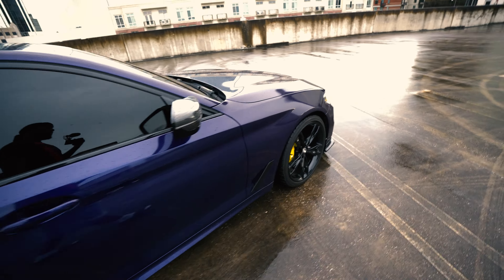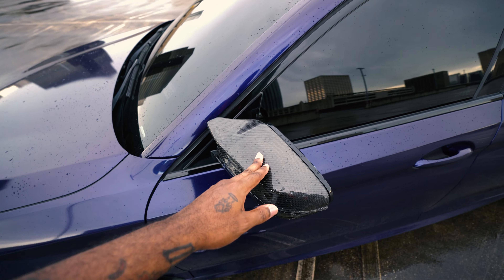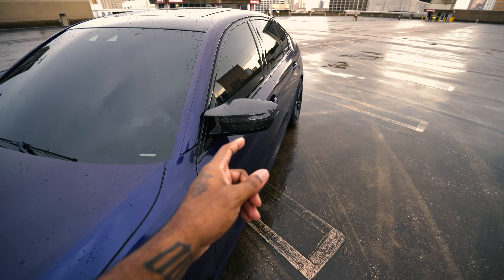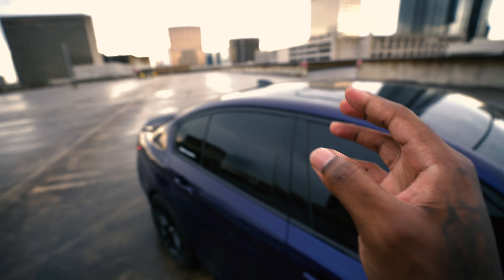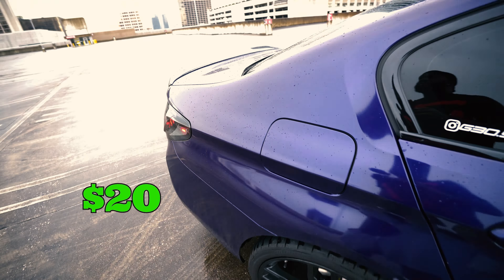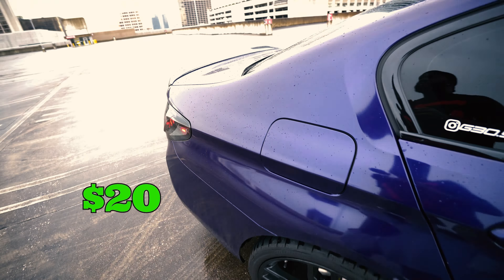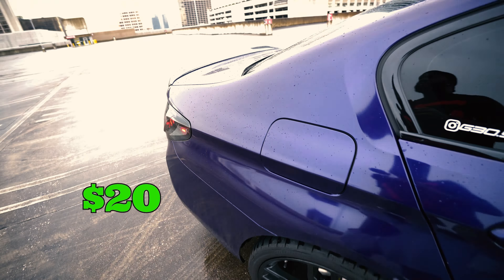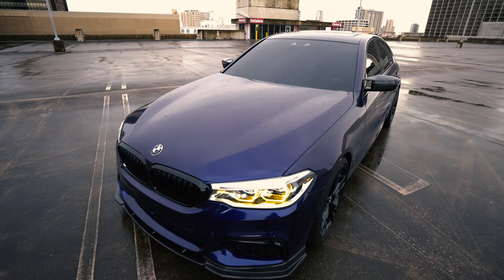THE COST OF ALL OF MY MODIFICATIONS ON MY G30 M550!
CF Dual Exhaust Tips
Gloss Black Diffuser
BMW M Car Tire Valve Caps
Gear Shifter